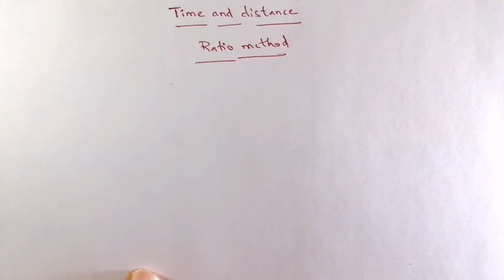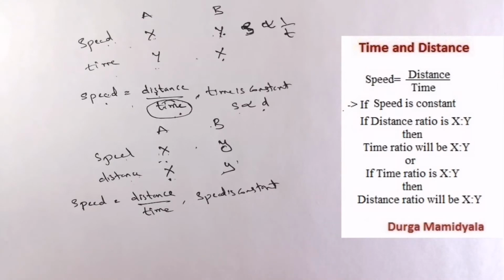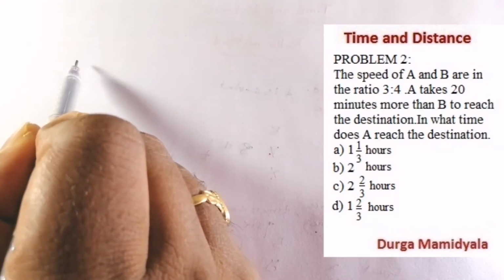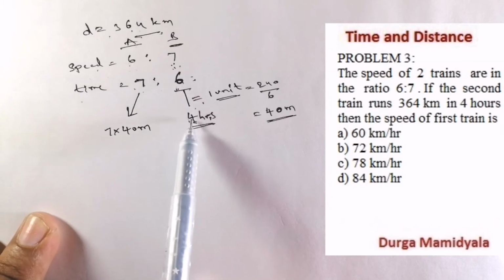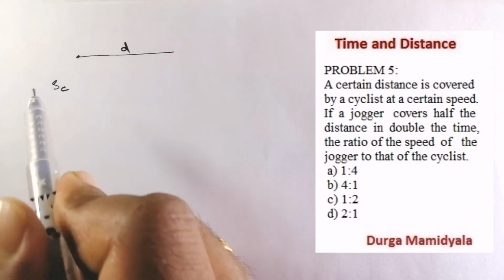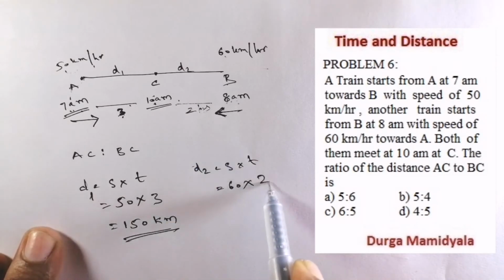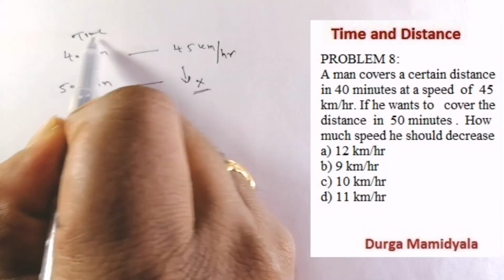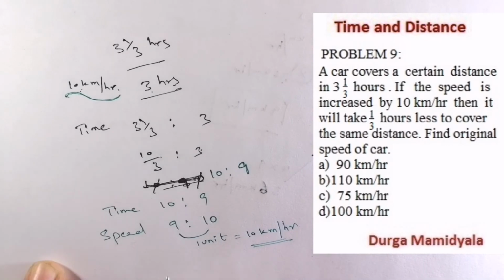Time and distance / Ratio method / Lecture 4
Aptitude / Time and Distance
Time and Distance problems are most important for all competitive examinations.We can see two or more questions are asked on this concepts regularly.Basics of this concepts are most important. In this lecture i have covered ratio method which is used to solve many problems based  on time and distance.
My lecture also contains shortcuts which are used to solve aptitude in all competitive examinations